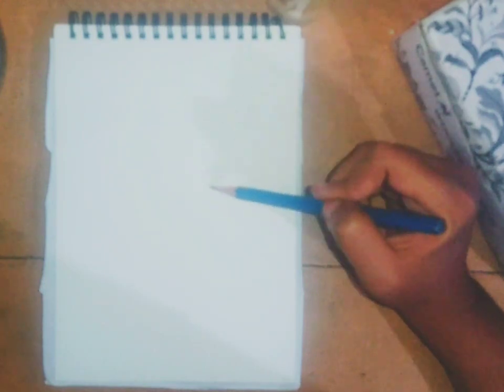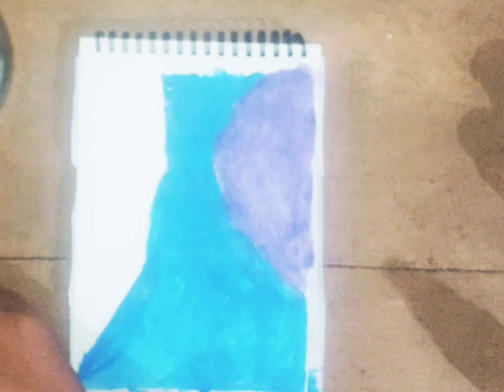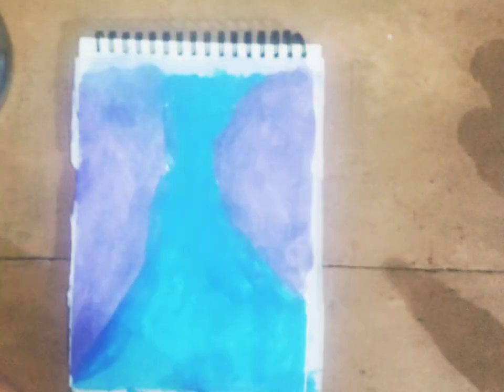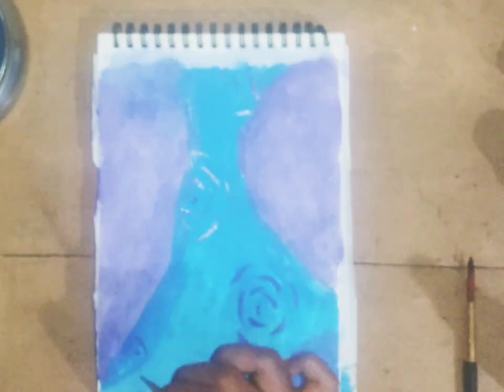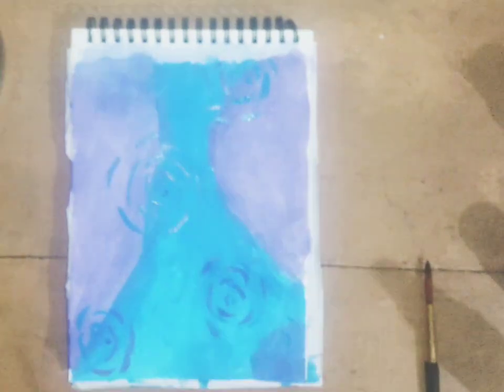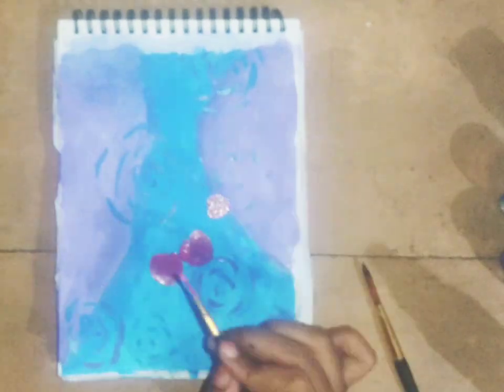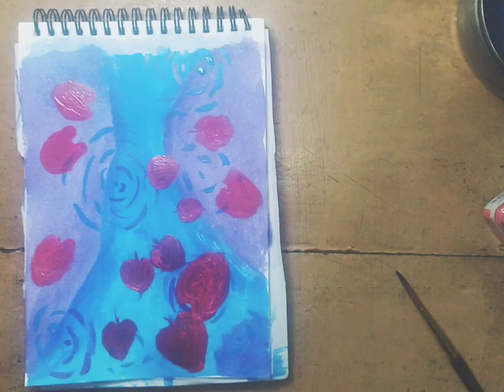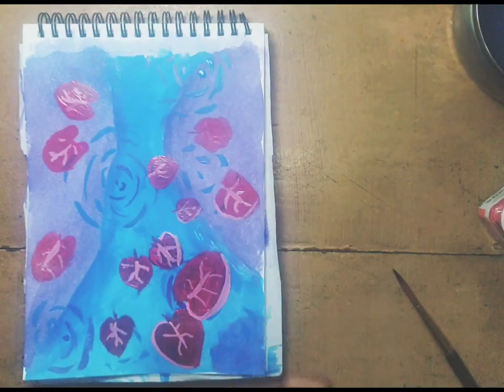Let try with me series Ep 1//Creative ideas//Panting with me//Panting ideas//Create_art_with_me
Assalamualaikum friends if you are like this series please comment if don't like this I leave it